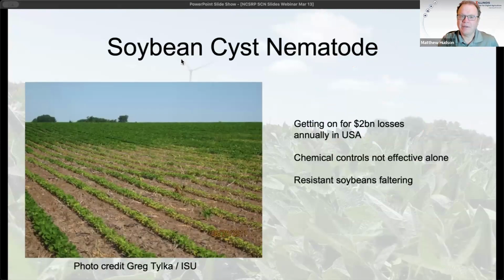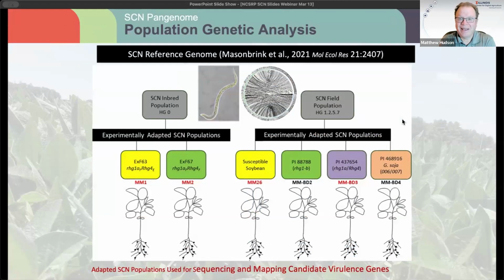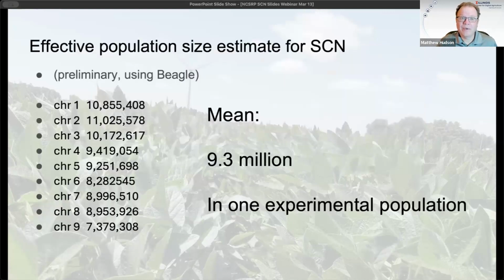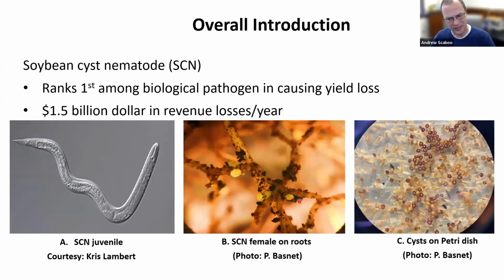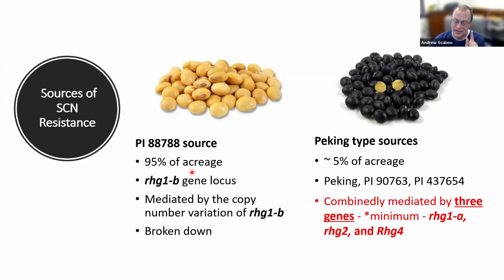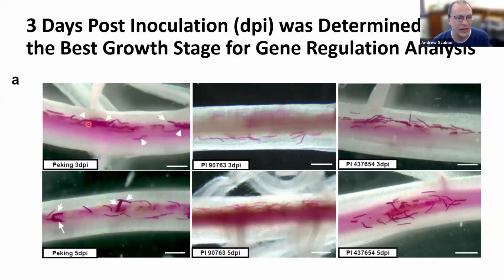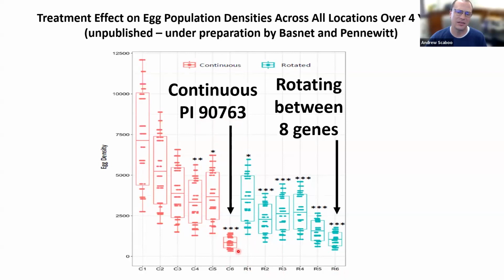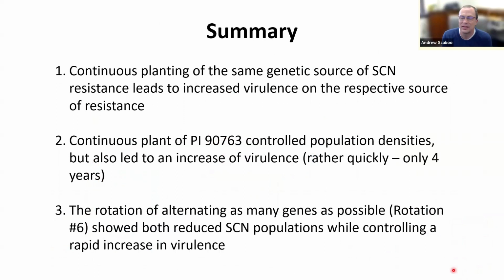Combating Soybean Cyst Nematode With Advancements In Genomic and Breeding Technologies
Soybean cyst nematode (SCN) is a devastating pathogen in soybeans. Researchers are now able to watch the genomes of worm populations change in response to their soybean hosts. Information on the SCN genome as well as new strategies for utilizing native genes to combat SCN that has evolved to overcome current genetic resistance mechanisms such as those found in PI 88788 and Peking are presented.

For more agronomic news and information, visit ww.ILSoyAdvisor.com.